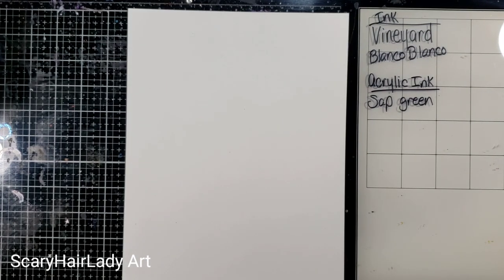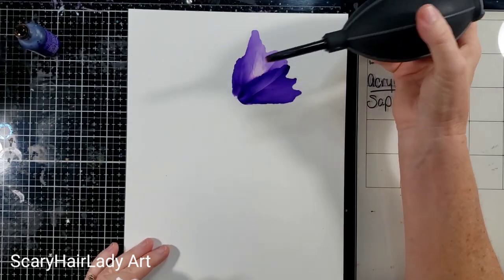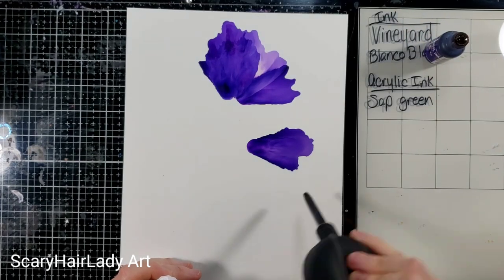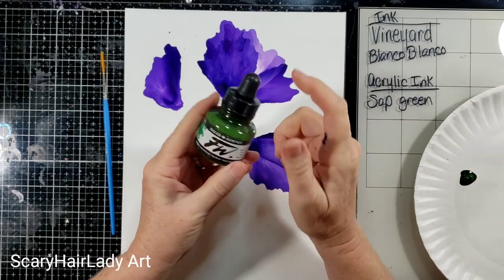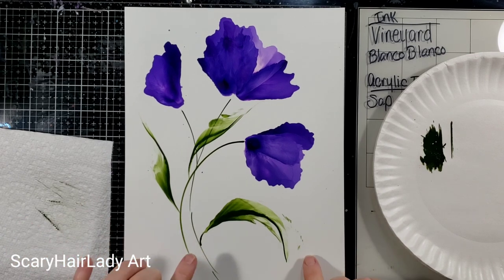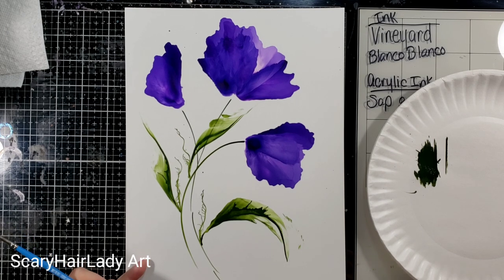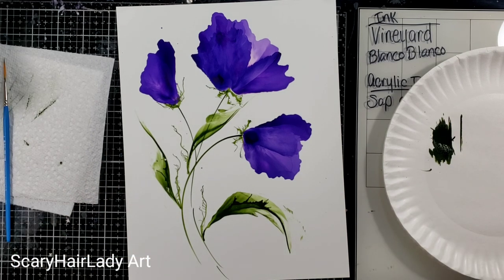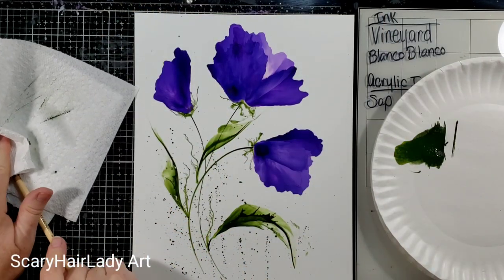228 (2nd place in County Fair) Alcohol Ink Flower with Acrylic Ink Leaves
Pinata Blanco White Alcohol Ink 4-Ounce (AMAZON )
4 Dr. Ph. Martin's Bombay India Ink (Set 1) (AMAZON )
5 BIANYO ALCOHOL MARKERS (AMAZON )
6 Ranger Alcohol Lift Ink Pad (AMAZON )
7 REVLON HAIR DRYER (AMAZON )
8 needle nose bottles (AMAZON )
8 Oz Plastic Squeeze Squirt Condiment Bottles (AMAZON )
9 LARGE ALCOHOL INK CASE (AMAZON )
ALCOHOL INK BOTTLE STORAGE (AMAZON )
10 MASTER airbrush machine small (AMAZON)
MASTER Airbrush Machine Large (AMAZON)
11 Command Large Utility Hooks (AMAZON )
12 Happygrill 15-Drawer Organizer Cart ( AMAZON )
13 KAMAR VARNISH ( AMAZON )
15 Guillotine Paper Cutter, 12" Cut Length, 10 Sheet Capacity, (AMAZON )
16 EMBOSSING HEAT GUN (AMAZON )
18 DALER - ROWNEY ACRYLIC INK (AMAZON)